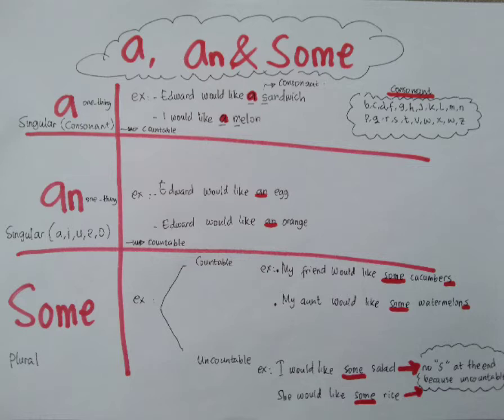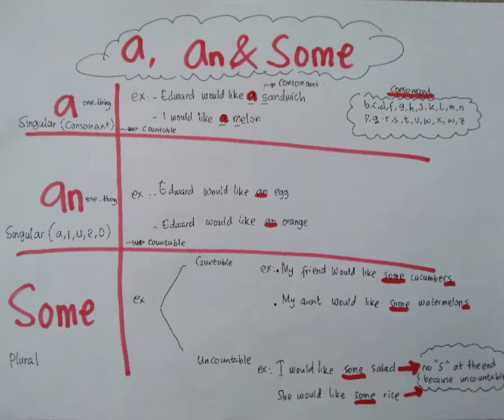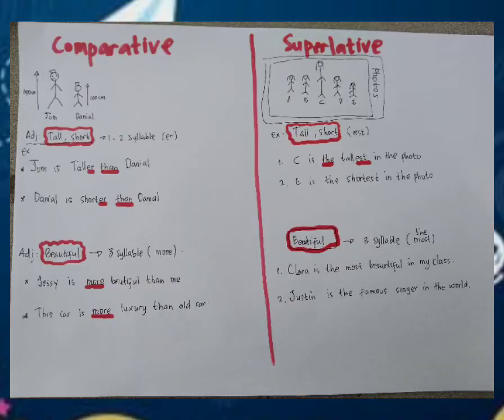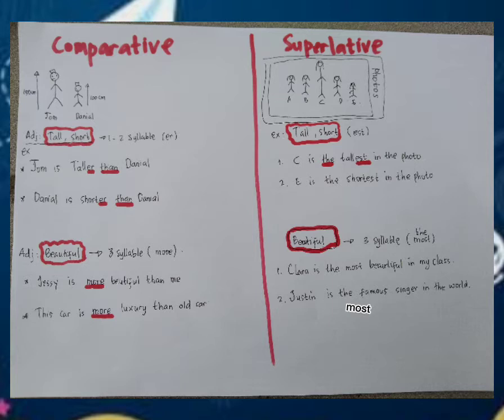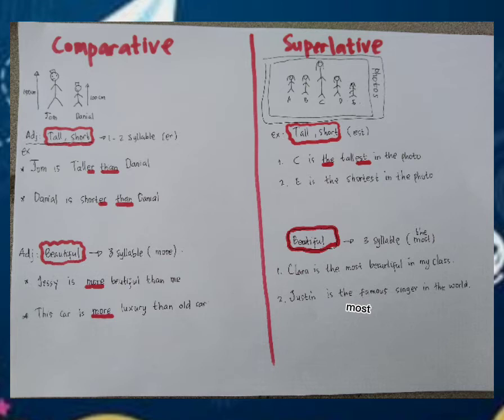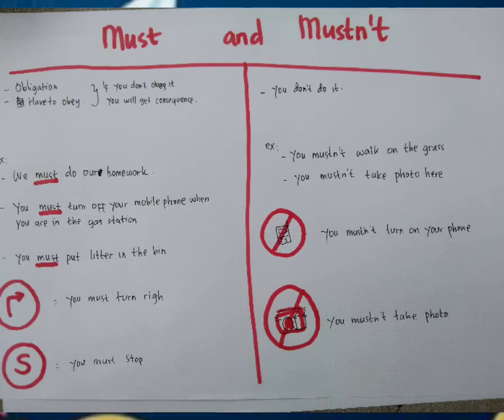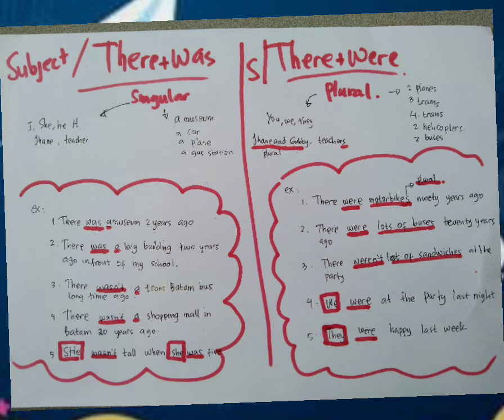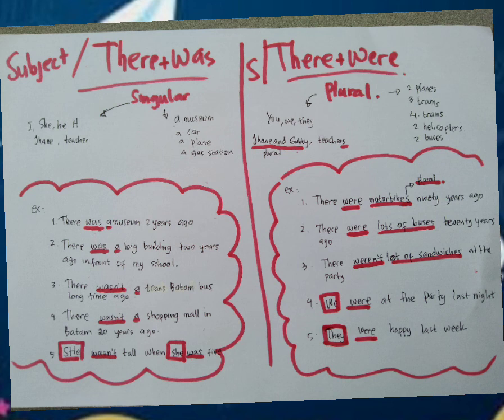English ( a, an and some)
additional: must and mustn't , there was and there were, and comparison.